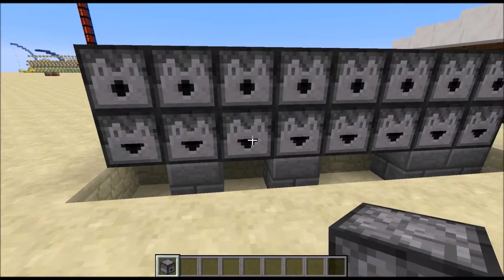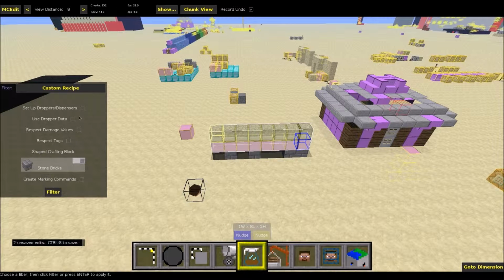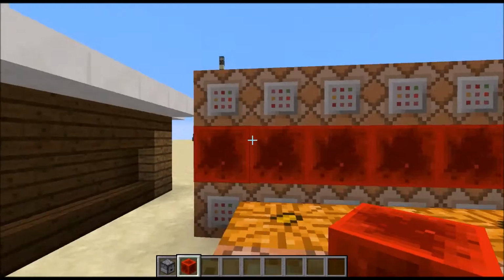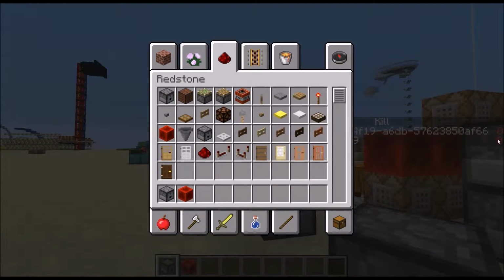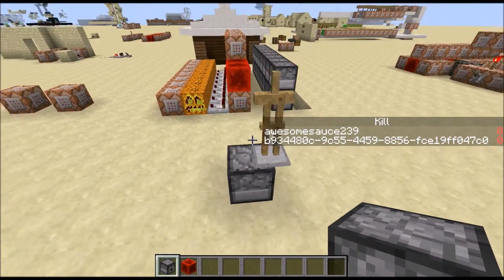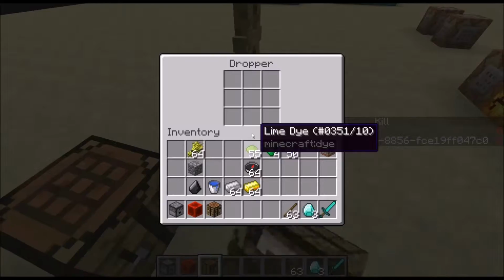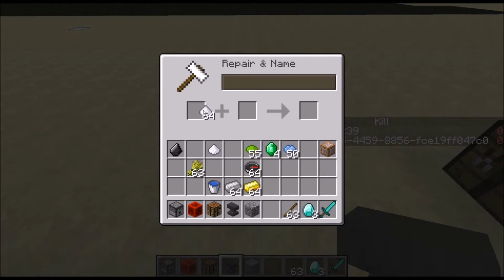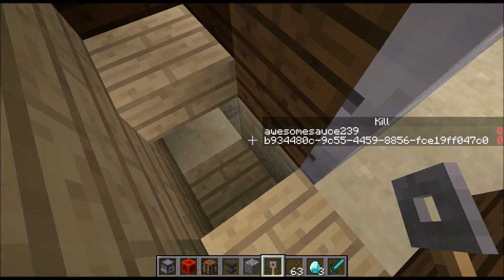Custom Crafting Filter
I made a MCEdit filter that makes it much easier to implement custom crafting recipes for vanilla minecraft.